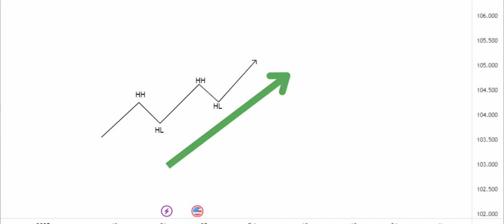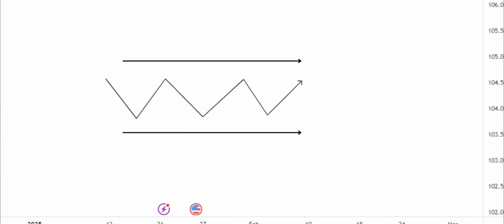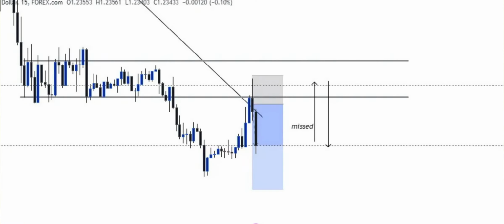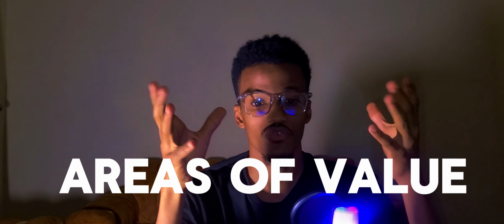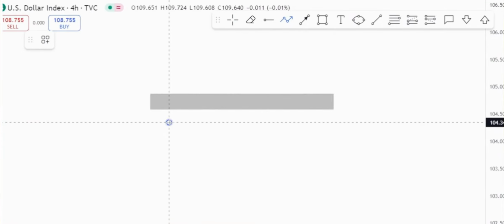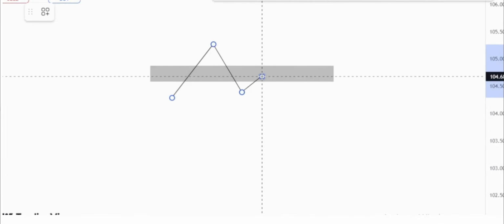THE ULTIMATE GUIDE TO PRICE ACTION(UNCOVER KEY CONCEPTS IN 6MINS)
In this video we will be going over the key concepts that define pure price action trading strategy to serve as a guide for beginner traders.

X: AlfaXmethod